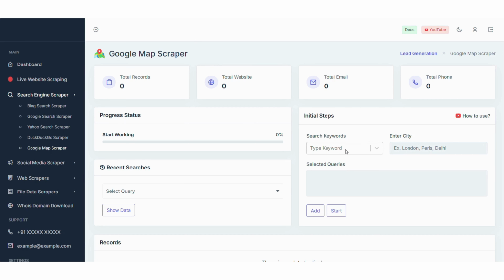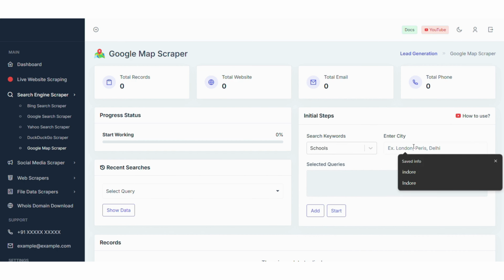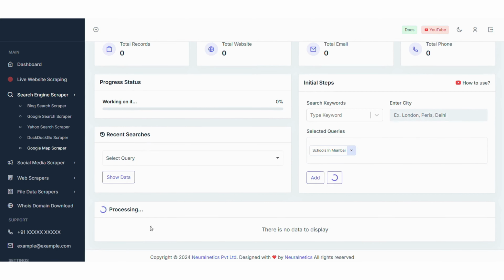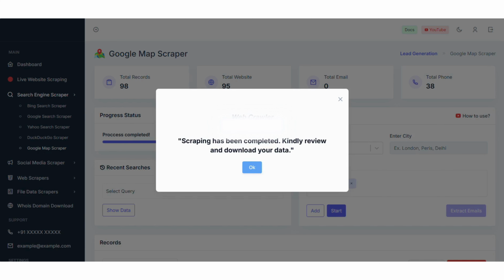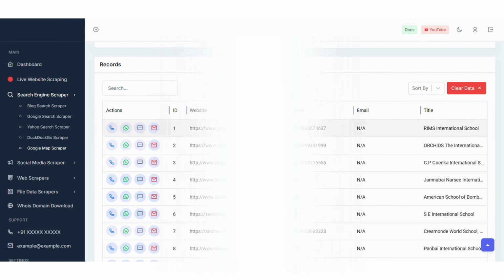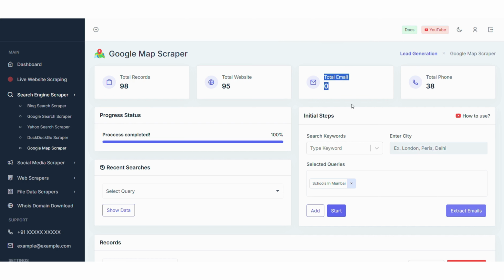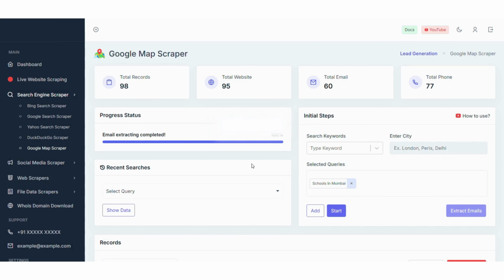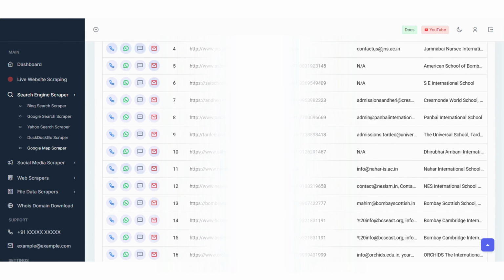How to use Google Map Scraper | Easy Step-by-Step Guide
Whether you're gathering leads, doing research, or simply need accurate business details, this tool makes the process quick and efficient.

In this tutorial, you will learn:

How to get started with the Google Map Scraper tool.

Tips and best practices to make the most of the scraper.

How to export your data in an easy-to-use format.

Why Use Google Map Scraper?

Save Time: Automate the data collection process and get the information you need quickly.

Accurate Data: Get real-time data from Google Maps to make your lead generation more effective.

Easy to Use: No technical skills required. Our tool makes scraping as simple as clicking a button.